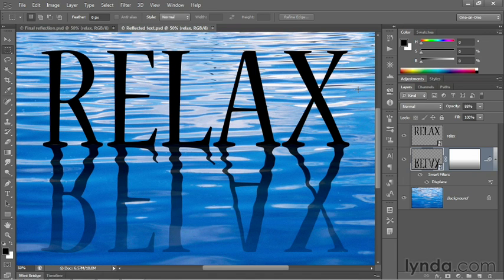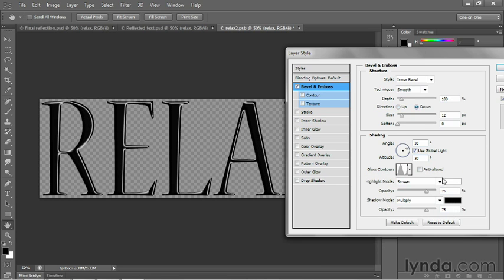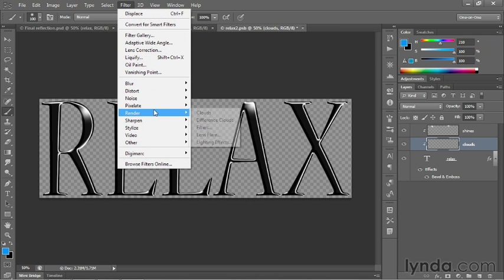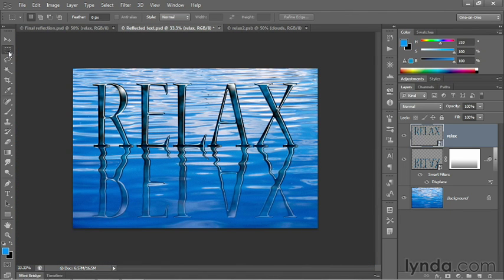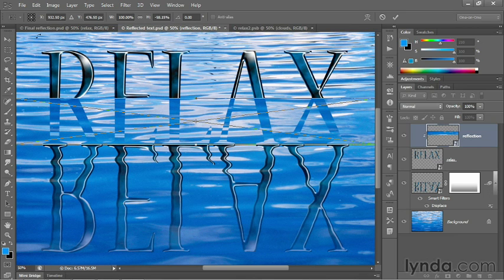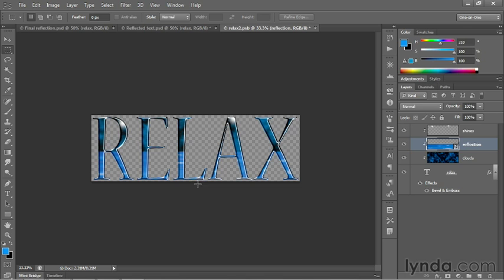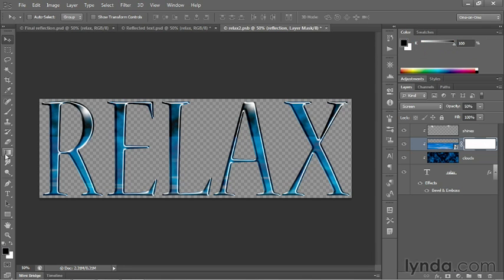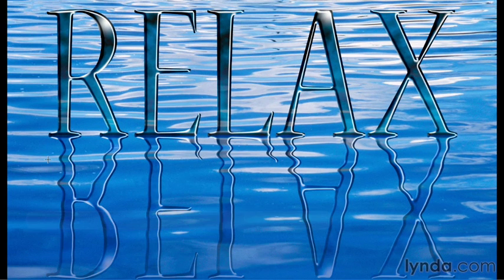122 Reflecting water back into type